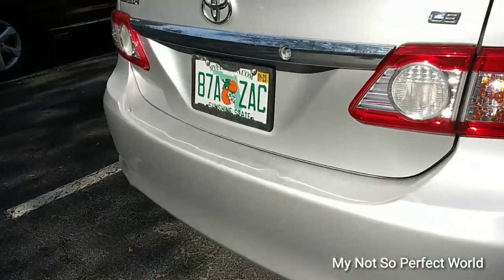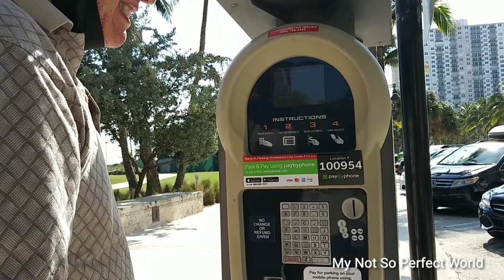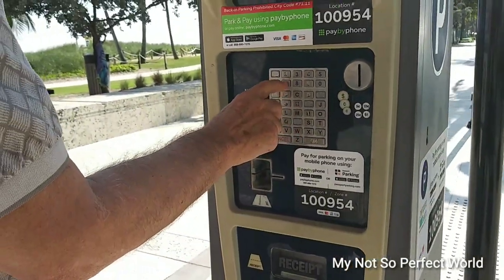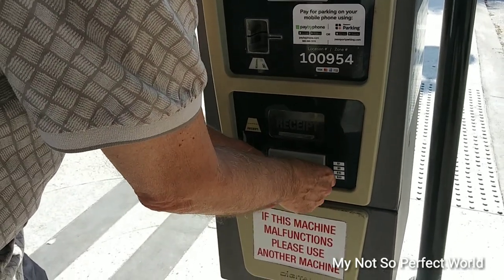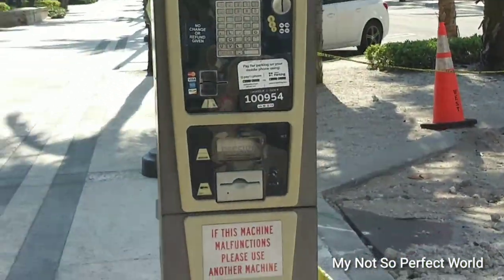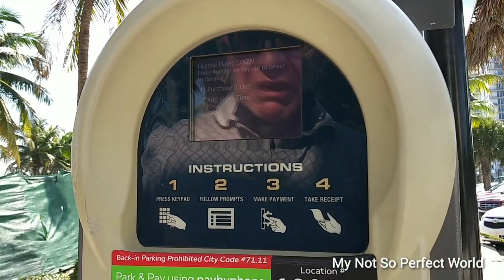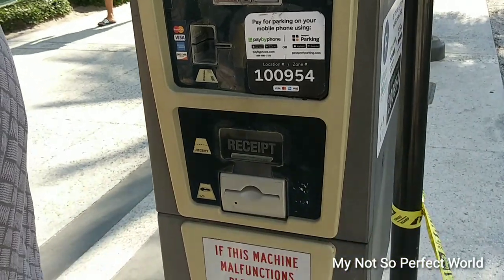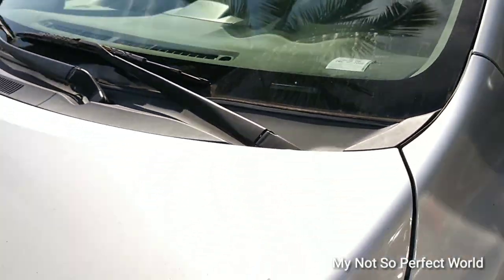ON OUR WAY TO THE BEACH | HOW TO USE A PARKING METER AT THE BEACH || CITY OF POMPANO BEACH FL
City Of Pompano Beach | South Florida
It was late in the morning when we decided to stop by at the beach for a little while, so we can show you how to use the parking meter, and share the best tutorial we can. We passed at least  3 famous beaches in South Florida; Las Olas beach Fort Lauderdale, beach at Lauderdale-by-the-Sea, and last is Pompano Beach where I did my video.

So today we are using the old fashion way of paying the parking. There's more parking machines like this everywhere here in Florida, and although you can use pay for parking on your mobile phone using: Pay By Phone ( paybyphone.com ) or Passport Parking (passportparking.com ) in this type of machines as well, but this one for me is much easier too.

THE FIRST THING TO DO, IS TAKE A PICTURE OF YOUR PLATE NUMBER if you don't memorize it, so you don't have to go back again and again to your car. Thank you.